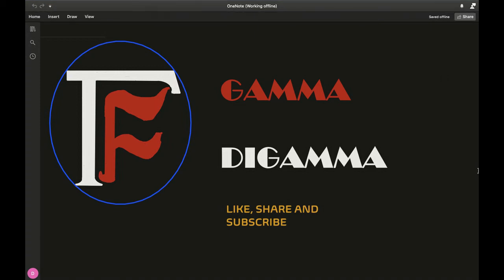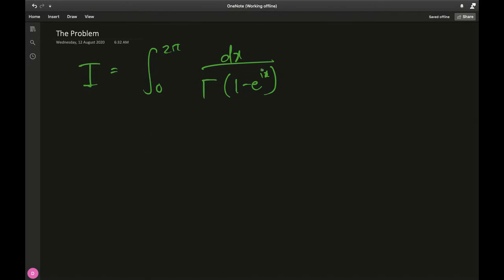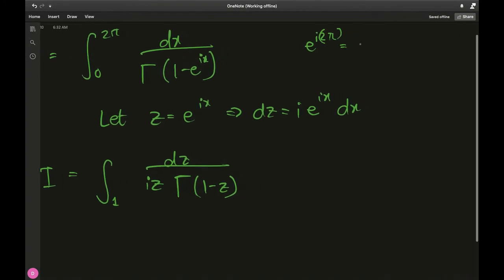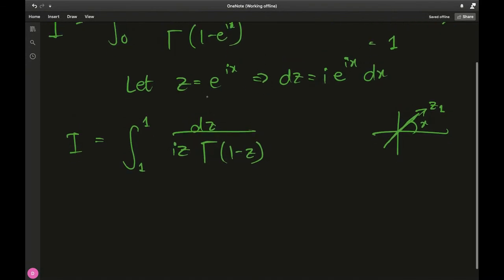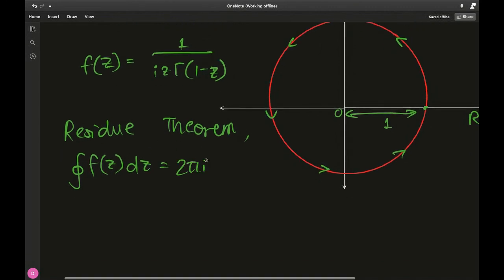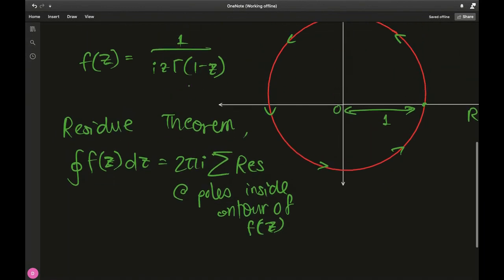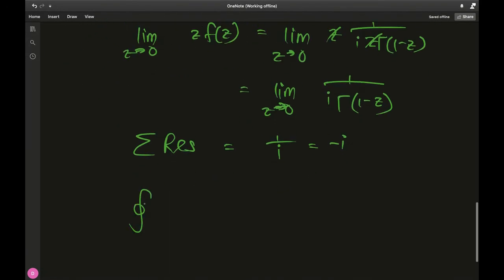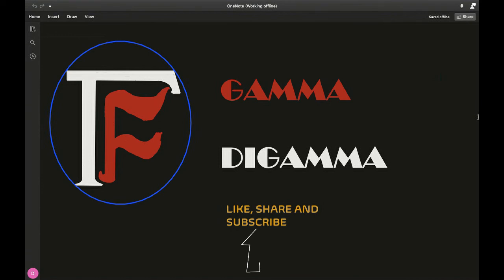The Easiest Contour Integral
In this video, I evaluate an integral with Gamma which eventually turns out to be a very easy contour integral on the Complex Plane.